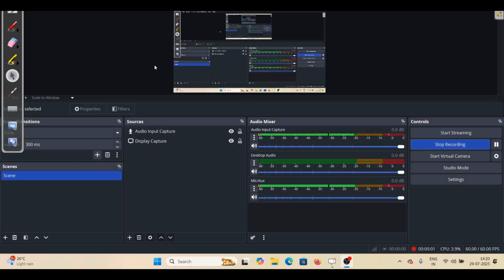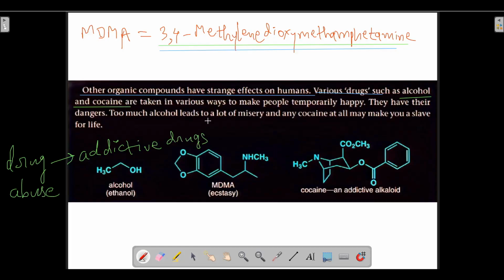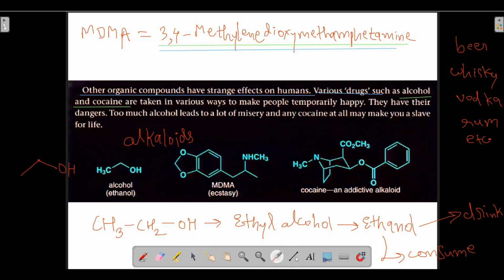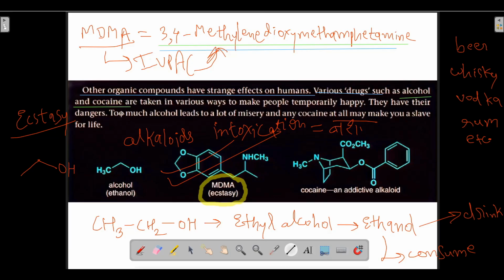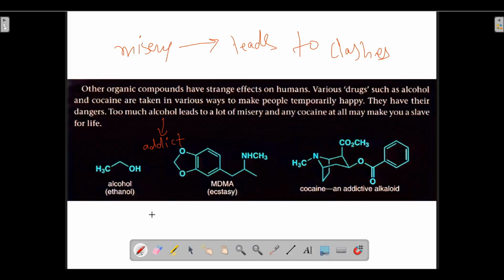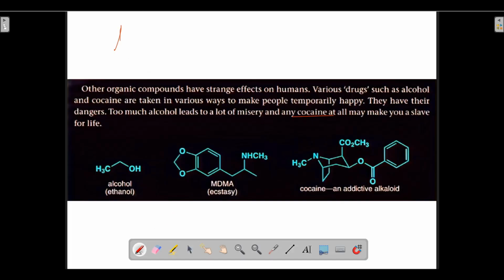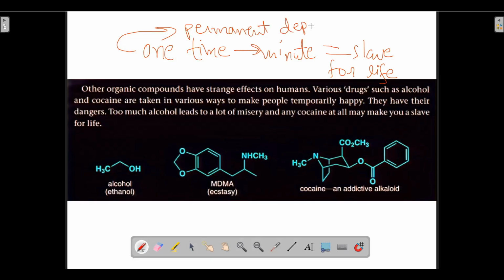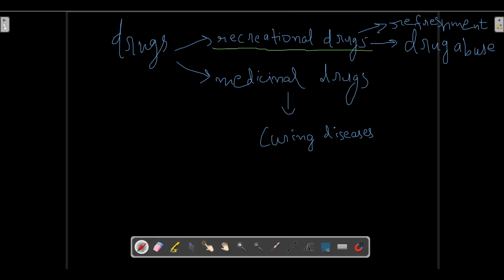Clayden Unit 1: What is Organic Chemistry?: lecture 22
Other organic compounds have strange effects on humans. Various ‘drugs’ such as alcohol and cocaine are taken in various ways to make people temporarily happy. They have their dangers. Too much alcohol leads to a lot of misery and any cocaine at all may make you a slave for life.
We will understand the meaning of the above paragraph from Clayden's organic chemistry book's second edition's unit 1 whose name is "What is Organic Chemistry?"